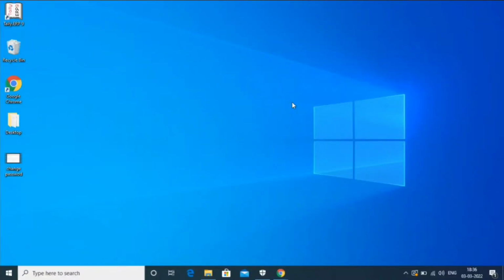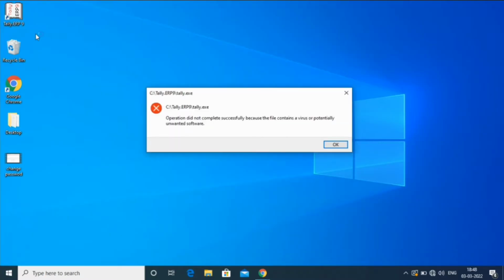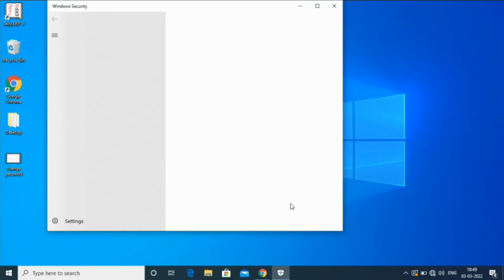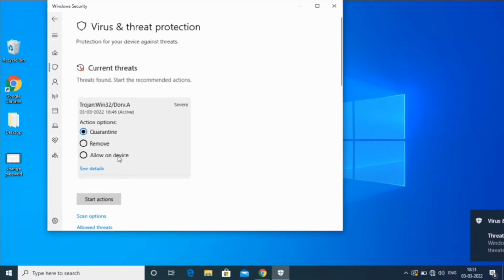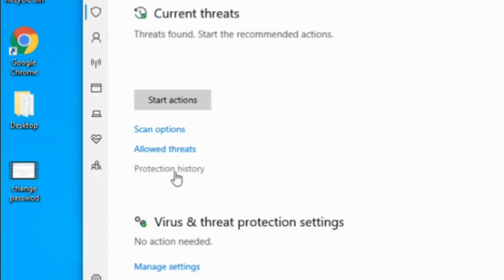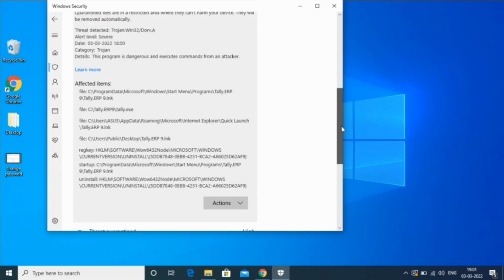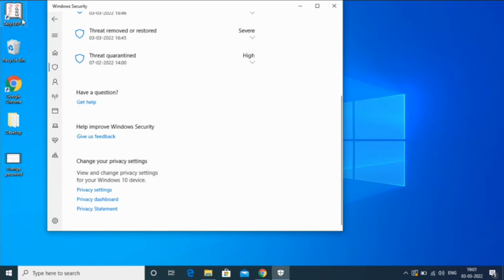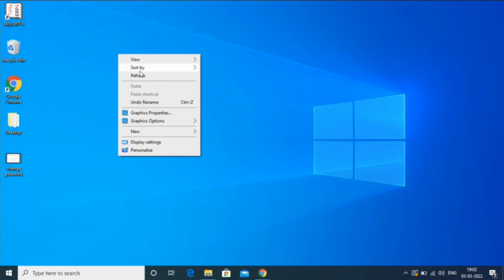How to Restore Tally ERP 9 icon missing in windows 10 | Tally.exe file missing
This is the short video of how to restore the missing Tally ERP 9 icon in windows 10. Error message : The operation did not complete successfully.
Follow all the steps without skipping the video and alas you will solve your Facing error.